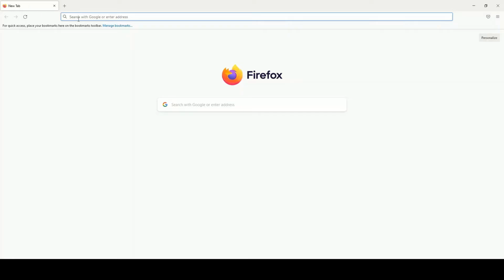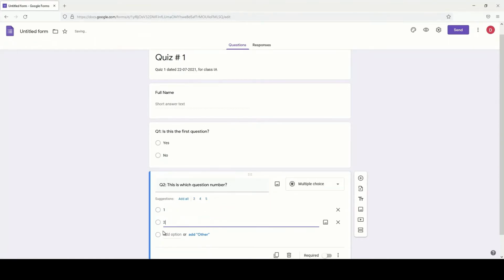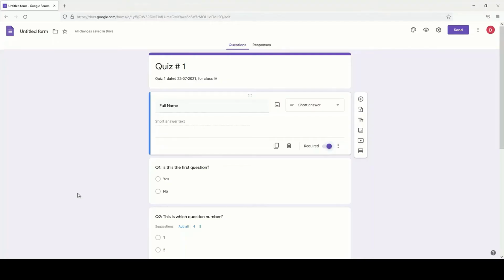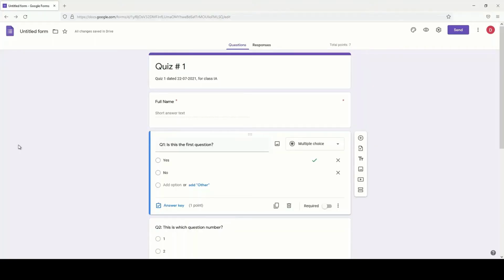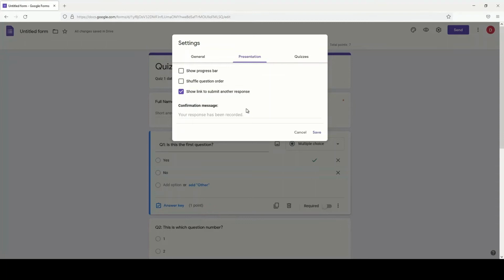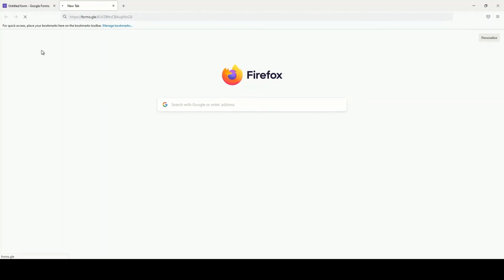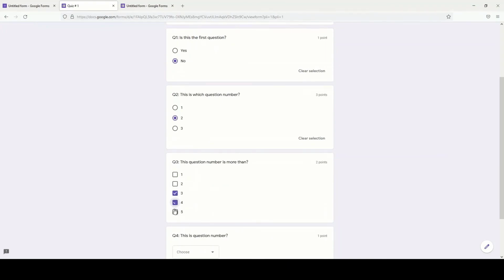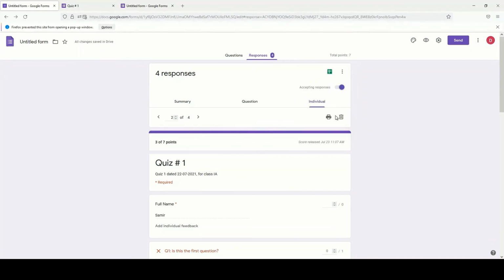Creating and Marking Quiz in Google Forms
How to create and auto mark Quiz in Google Forms

01. Opening Google Forms
02. Creating a New Form
03. Title and Description
04. Adding Questions
05. Making a Question Mandatory
06. Auto Marking Questions
07. Some Important Settings
08. Inviting Students
09. Adding Collaborators
10. Viewing Responses